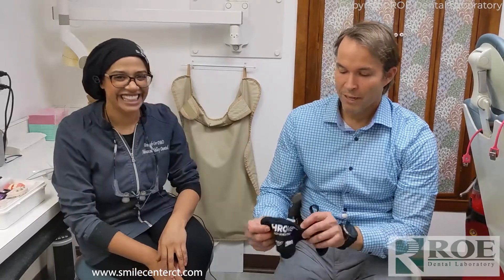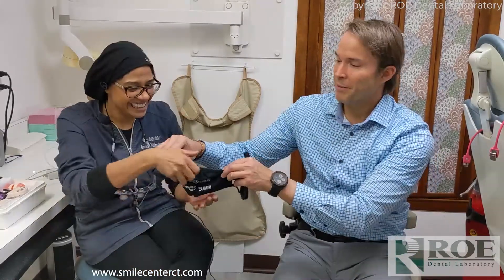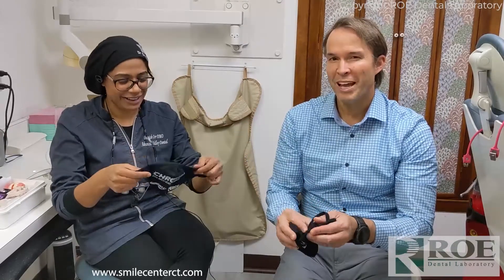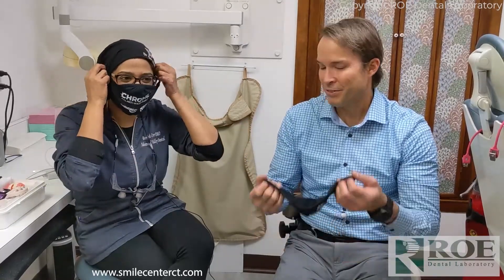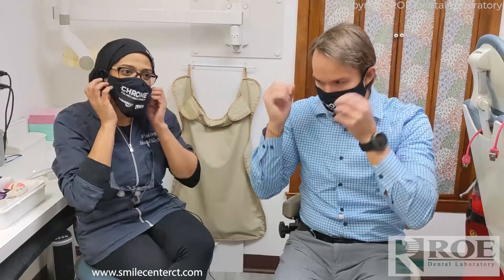CHROME C2F: Dr. Beenish Orr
Dr. Beenish Orr (Smile Center Family Dentistry, Terryville CT) shares her experience using CHROME GuidedSMILE and C2F in a recent surgery.

CHROME GuidedSMILE was developed for dentists who desire a preplanned, predictable guided All-On-X style surgery. This metal stackable guide coordinates implants, bone reduction, prosthetics, with a simplified final conversion protocol.

CHROME is an adjunct to, and not a replacement for, the doctor's surgical, implant, restorative knowledge and skill set.

C2F (patent pending) is the CHROME philosophy of Small Hole Technology. This means delivering immediate prosthetics, during a CHROME surgery, with very small holes, rather than the typical industry-standard large holes. Small Hole Technology dramatically improves the performance of prosthetics and maintains the principal structure of the manufactured material.